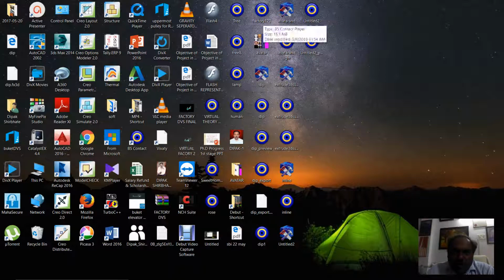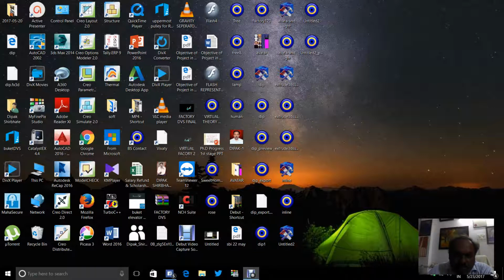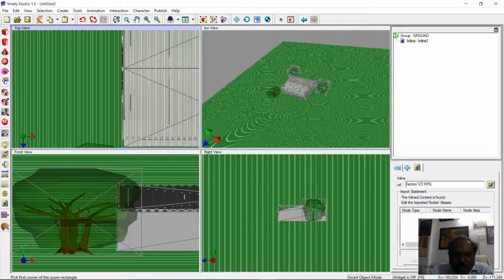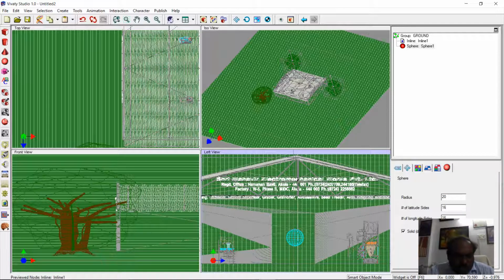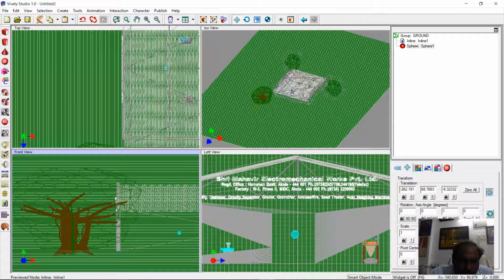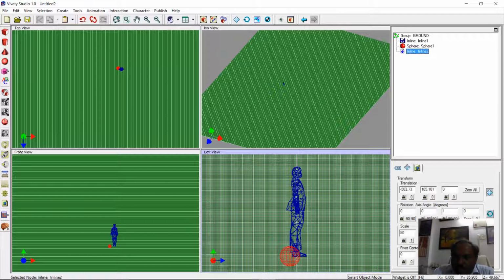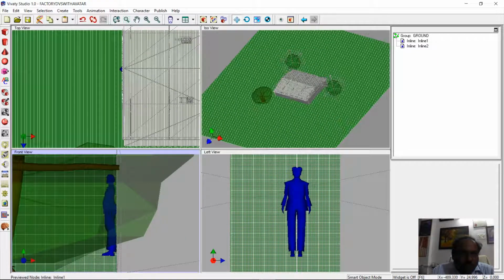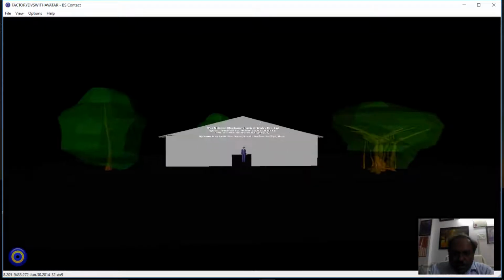VRML PLACING AVATAR USING VIVATY FLUX STUDIO BY DV SHIRBHATE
This Exercise explains how INLINE node of VRML can be used to place objects in VRML scene without making file bulky. This exercise will explain you how AN AVATAR ( Digital Representation of Virtual User) can be placed in the ENTRY GATE  of Virtual Factory.